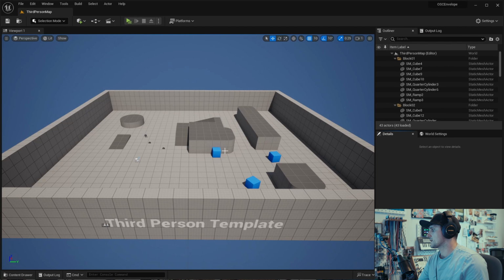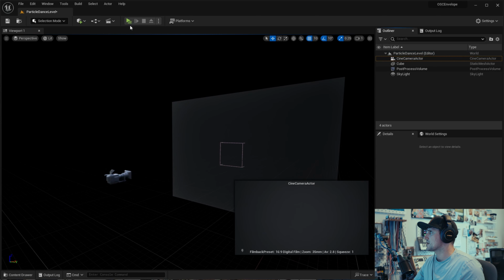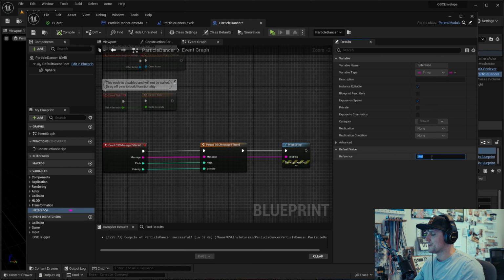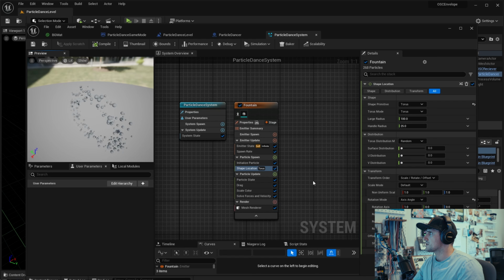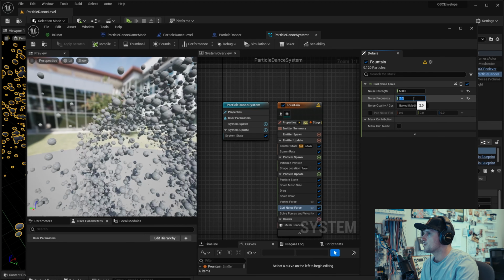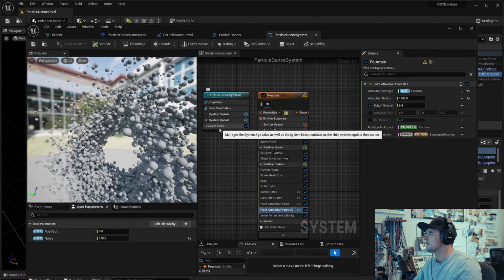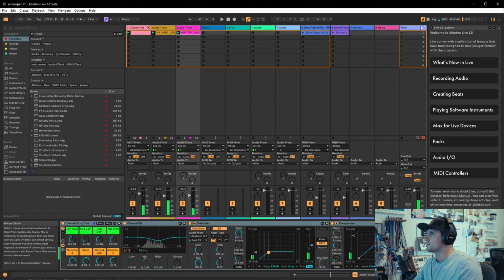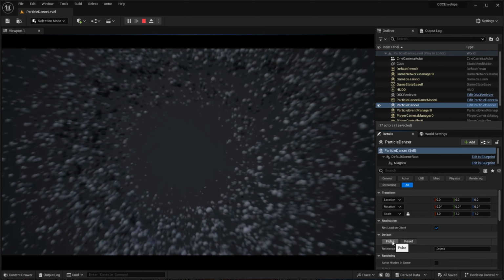Animate Particles with Music in Unreal Engine [Part 1]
In this tutorial, discover how to create dynamic particle effects in Unreal Engine driven by music. This video will guide you step-by-step through setting up a new project, integrating MIDI notes, and using them to animate particles interactively. Starting with basic setup, you'll learn to create a 'Particle Dance' level, add materials, lights, and a backdrop. We'll also explore techniques like setting up a custom game mode, using OSC messages from Ableton, and building a particle system using the Niagara system. This tutorial is perfect for those looking to add an extra layer of interactivity to their Unreal Engine projects by linking visual effects to audio. Whether you're working on a blank project or incorporating it into an existing one, this guide will help you achieve stunning results. Get ready to elevate your game or video projects with mesmerizing, audio-responsive visuals!